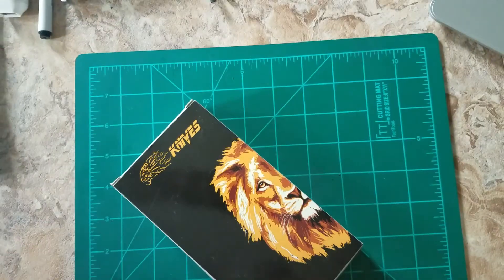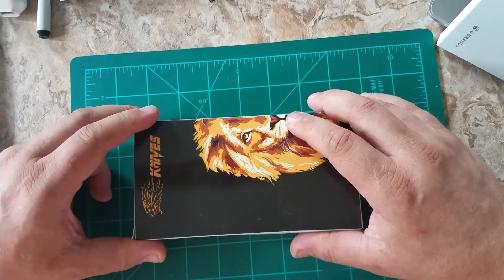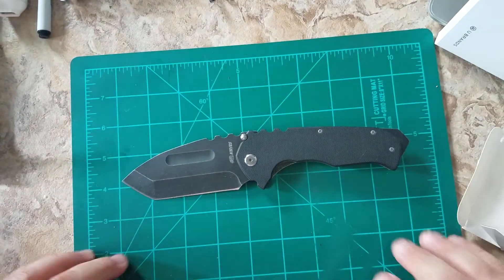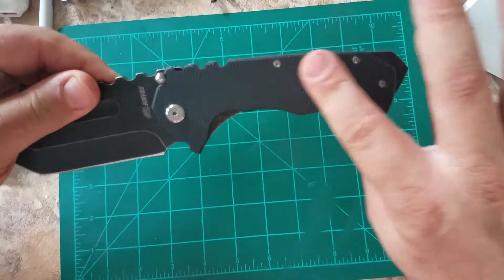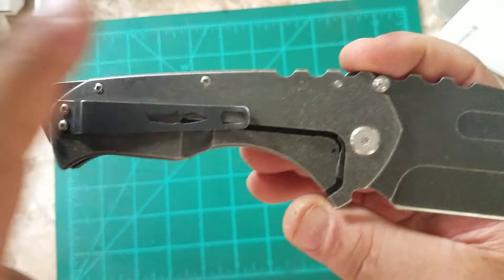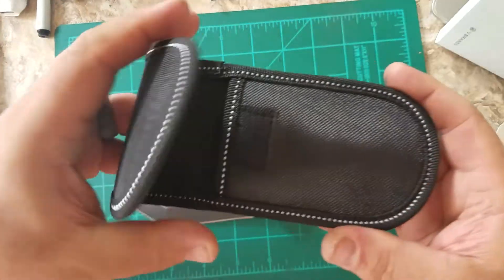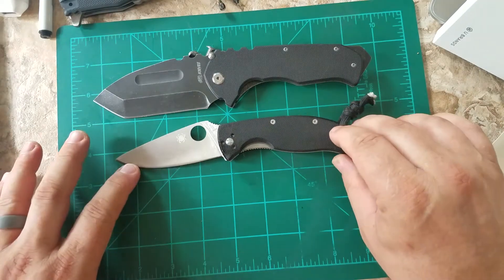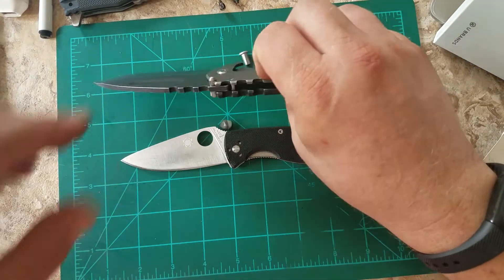First Amazon live unboxing did not go as planned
Unboxing of Lanternshark Praetorian